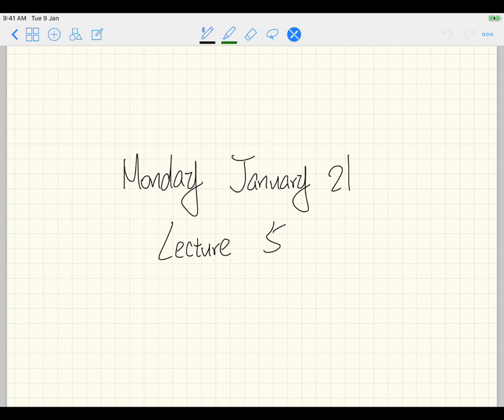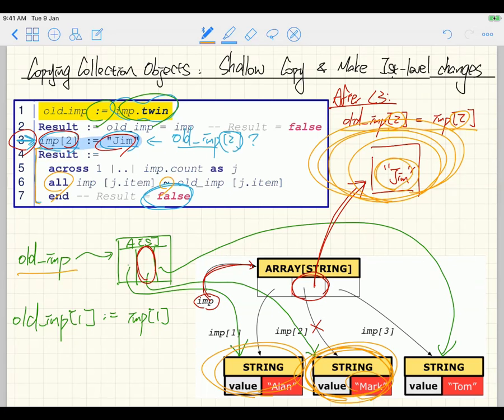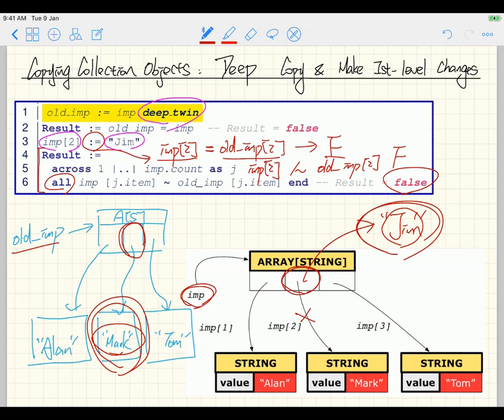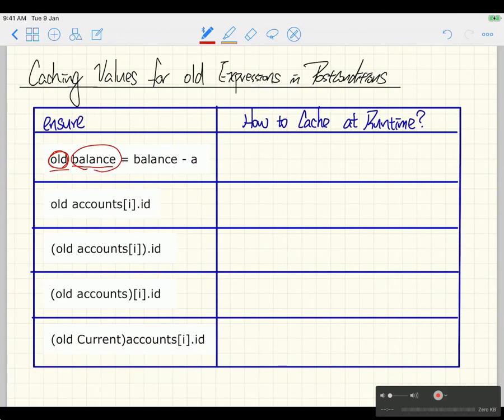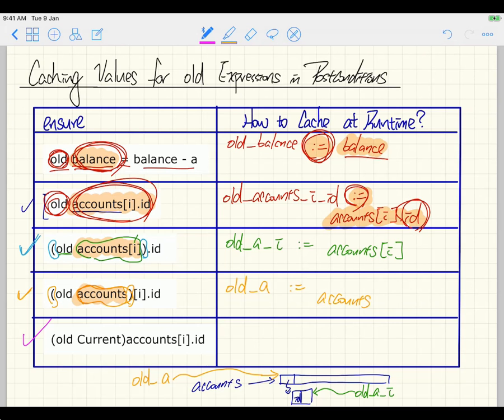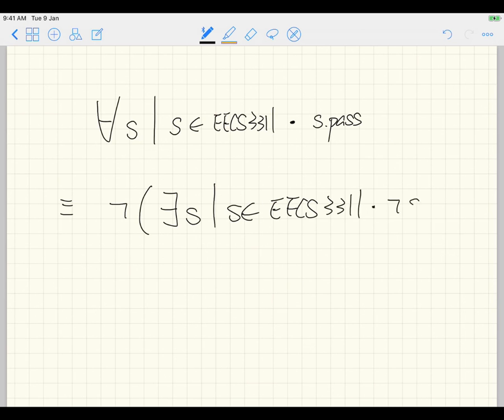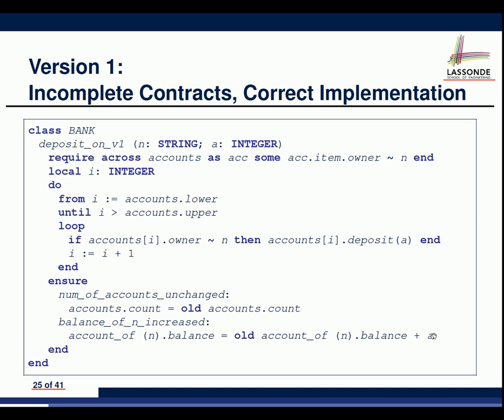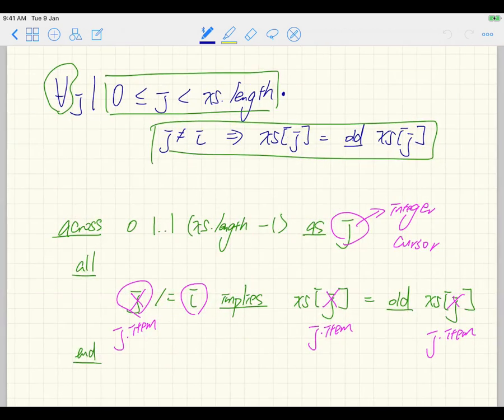EECS3311 2019 01 21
- Copies of Arrays (Reference vs. Shallow vs. Deep Copies)
- Expressions involving the old keyword
- Complete postcondition (V1 to V3)